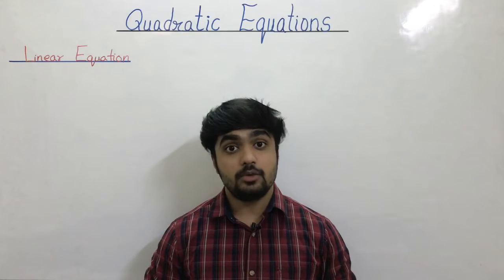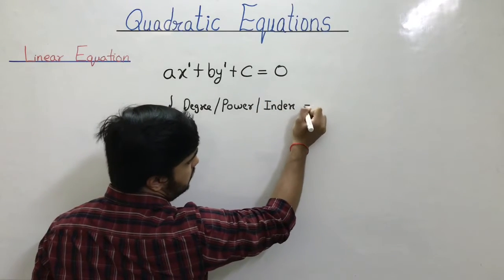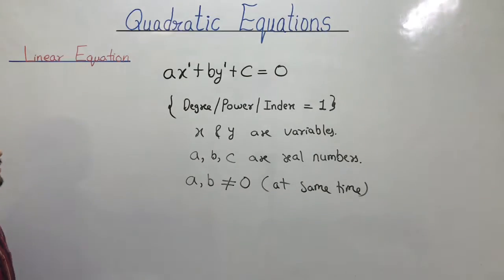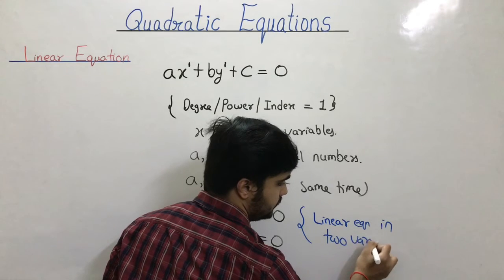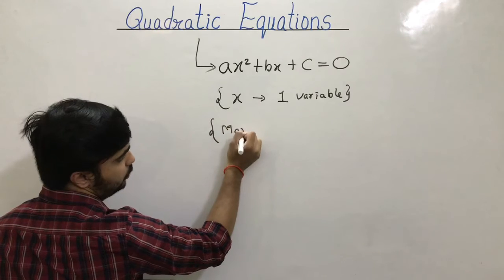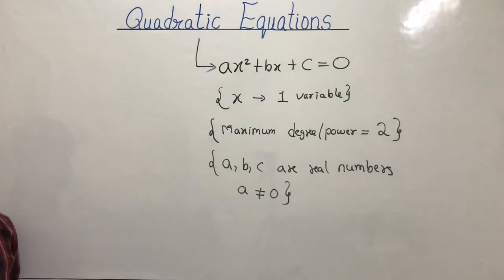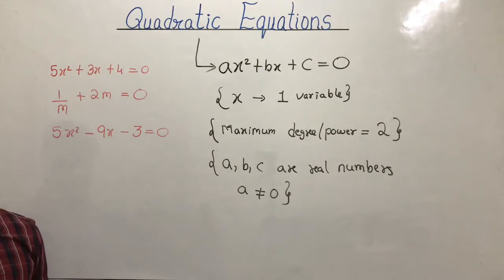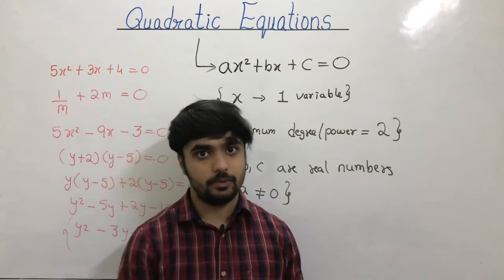Quadratic Equations Part1 | For All Grades | #1